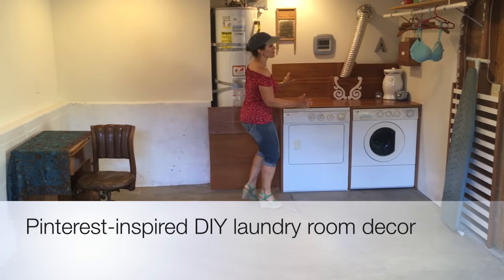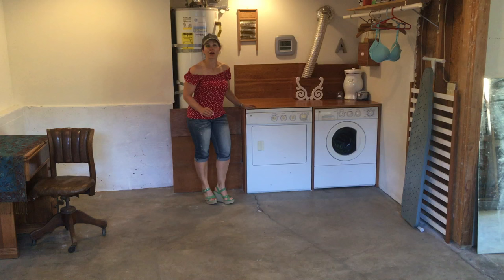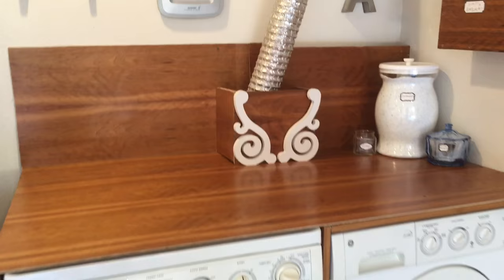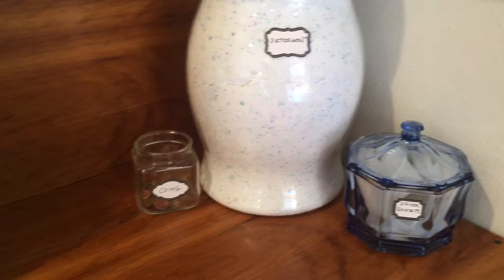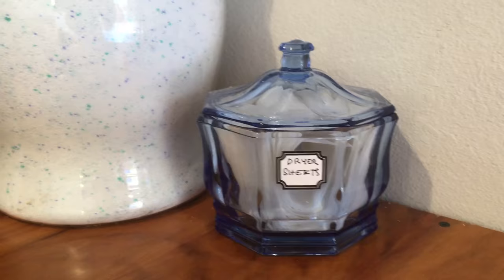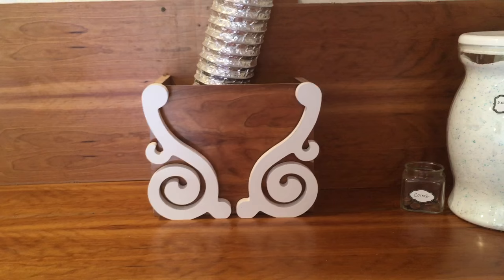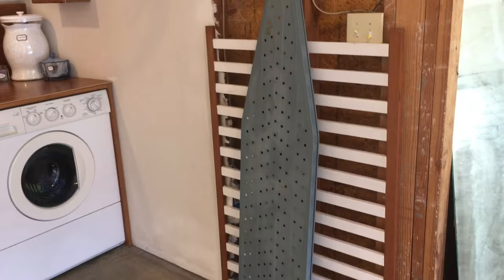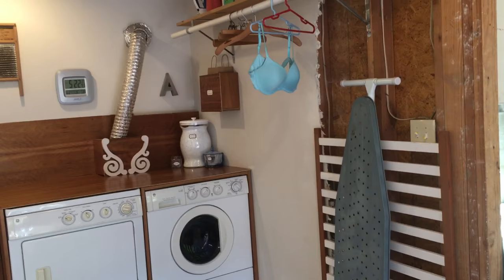Pinterest-inspired DIY laundry room decor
After building a folding counter over the washer and dryer from an old bookshelf, I made a lint container from left-over wood scraps, along with a cute jars for coins, dryer sheets and detergent. This is all made possible by the massive decluttering I did using the KonMari method! Check it out!

Here's the video of how I turned an old bookshelf into the counter: